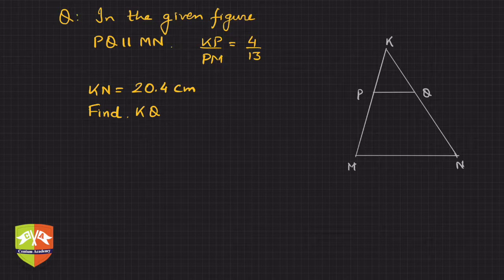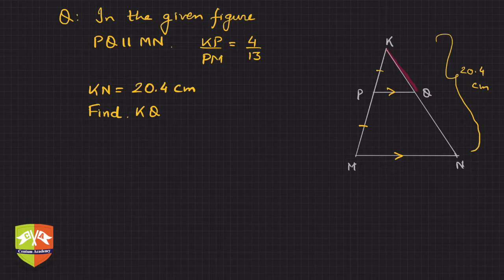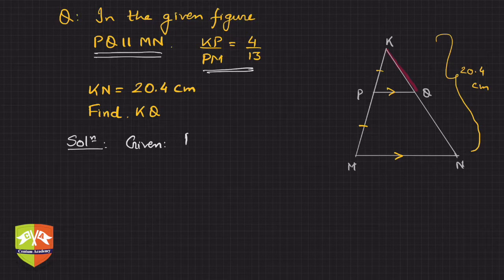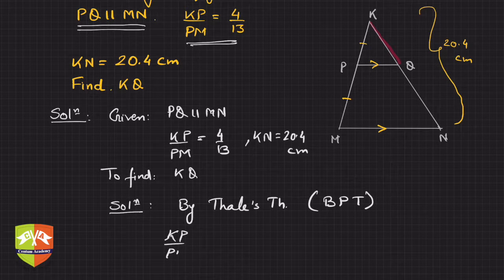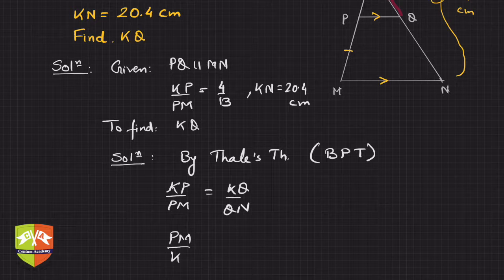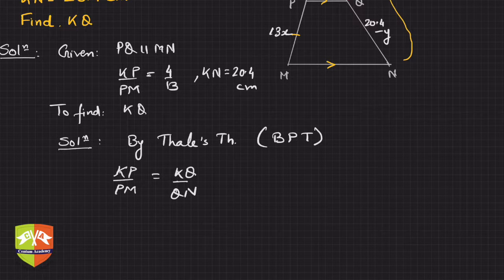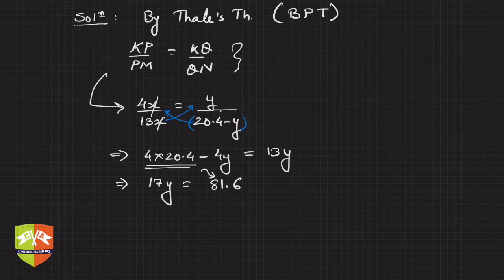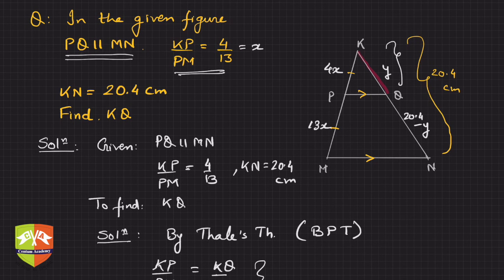TRIANGLES: 7. Solved Example # 01 On Application of Basic Proportionality Theorem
Application of Basic Proportionality Theorem.

Knowledge of Basic Proportionality Theorem (aka Thale's Theorem) is vital for understanding the properties of Triangles in particular and Geometry in general. This Theorem would be instrumental in understanding in other ares of Mathematics like Analytical Geometry (aka Coordinate Geometry), Trigonometry, Vectors, Mensuration among others.

& COMPETITIVE EXAMINATIONS